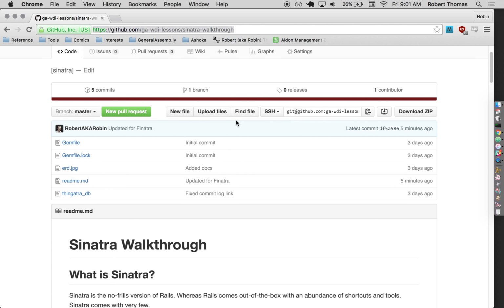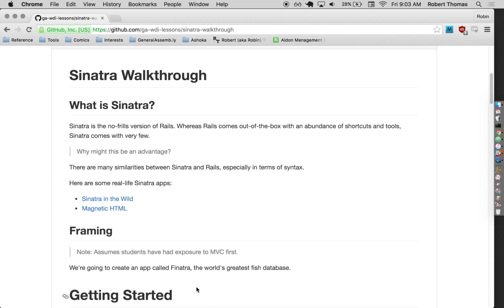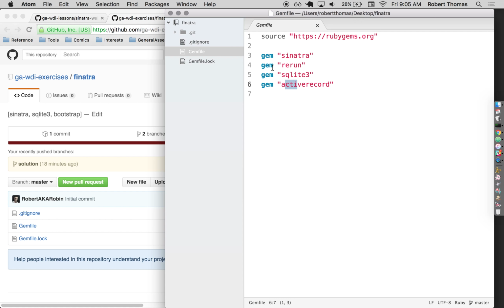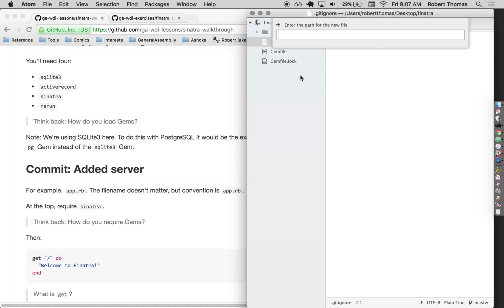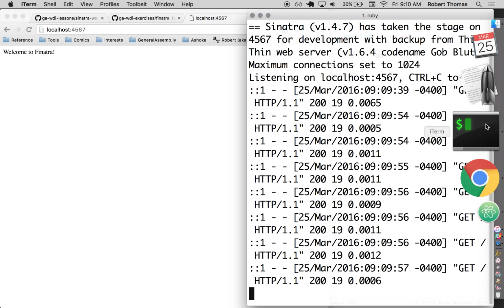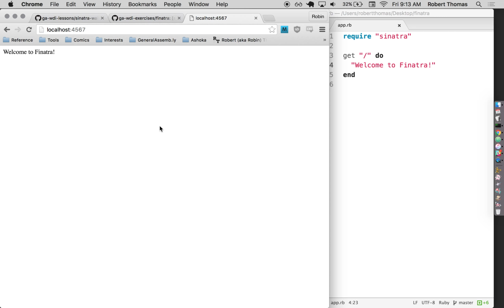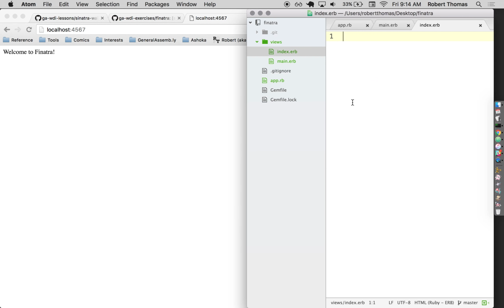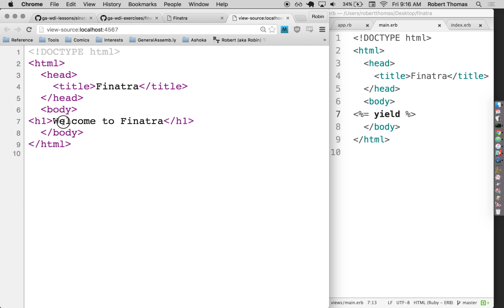Sinatra Walkthrough 1/3